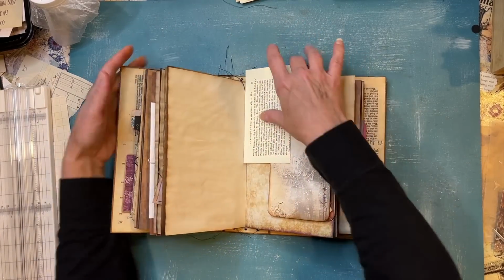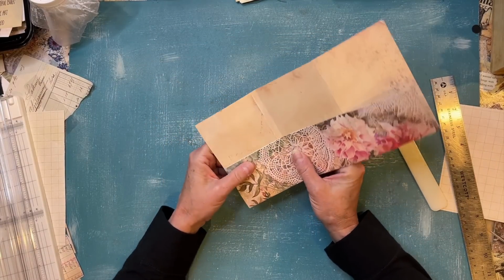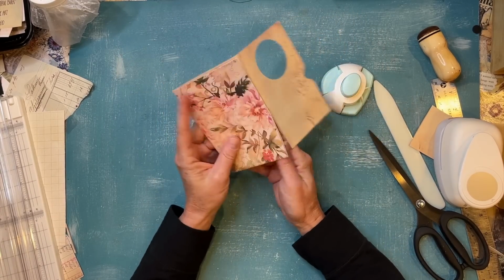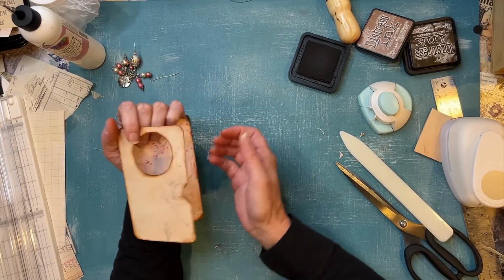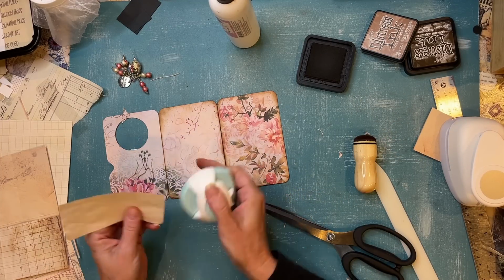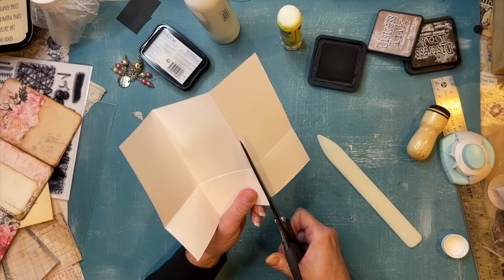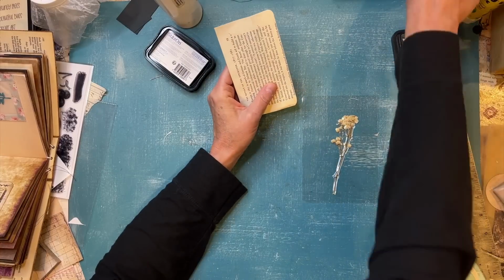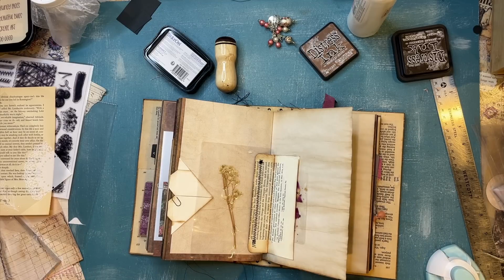The BIG BOOK of Junk Journal Ideas | 2 Fun New Ideas for Your Junk Journals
Today in the BIG BOOK of Junk Journal Ideas I have 2 fun new ideas for you to put on your list. First a journal pocket flip with a ide tuck bonus and then a great way to use laminated pages in your junk journals. Join me in the studio and let's create!

Hither and Yon Studio
680 Route 211 E
3B-182

Love free stuff? Who doesn't?!

UHU Glue
Art Glitter Glue
Fabrifix Glue
PVA Glue
Vintage Photo Ink by Ranger
Ground Espresso Ink
Wooden Inker
Gelli Plate
Corner Rounder
Envelope Maker
Kraft Tissue (dragonfly paper)
My Cricut Machine
My Silhouette Machine
My Printer
My Gooseneck Phone Holder
iPad Holder
Fav Cardstock
Fav Copy Paper

Happy Crafting 😀
xo
~ DJ